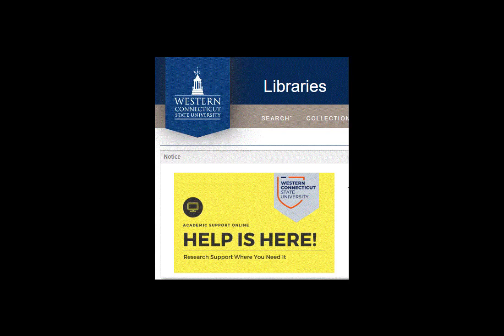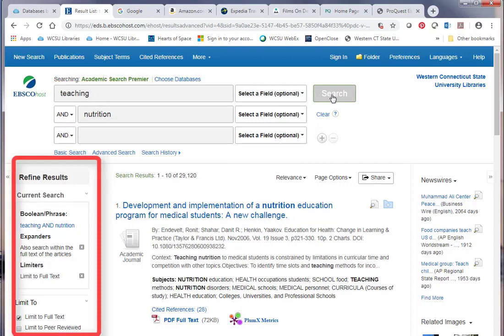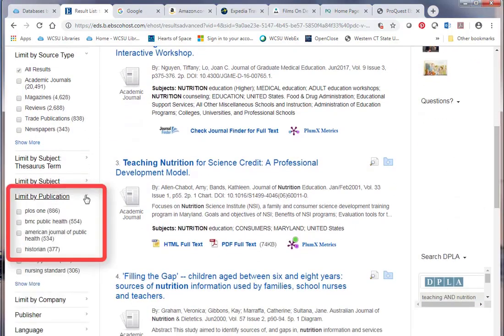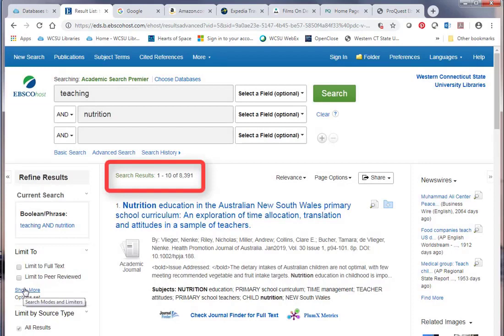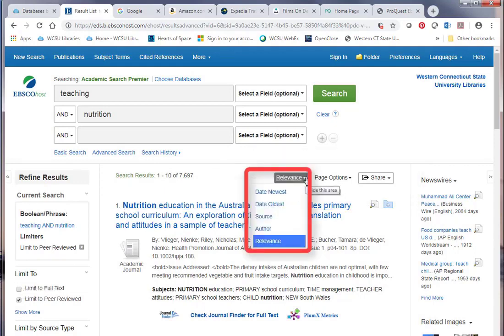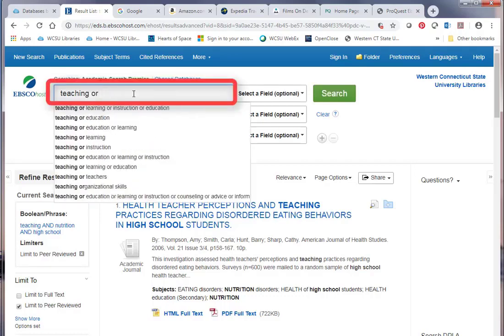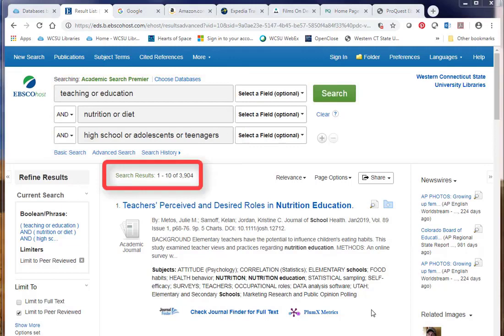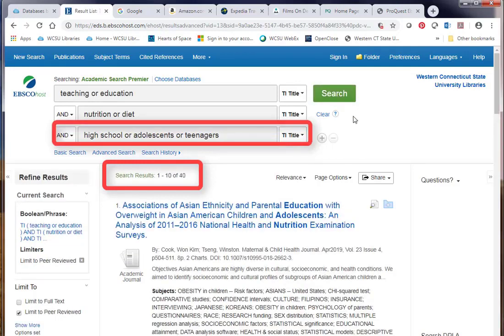Academic Databases - Part 3 of 4